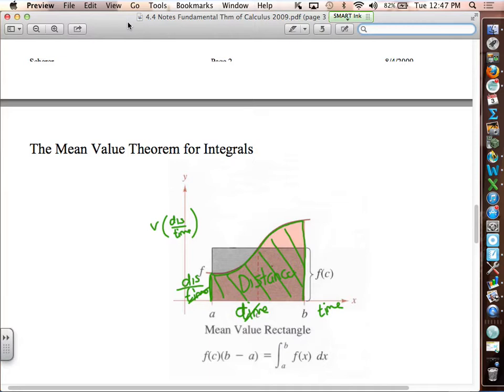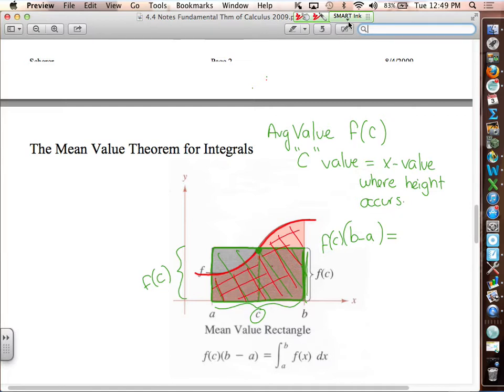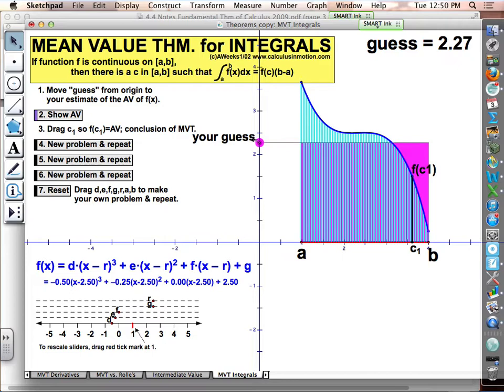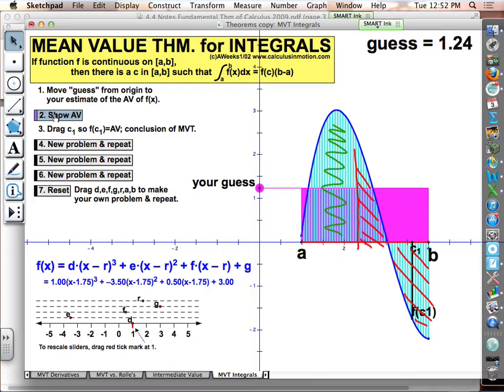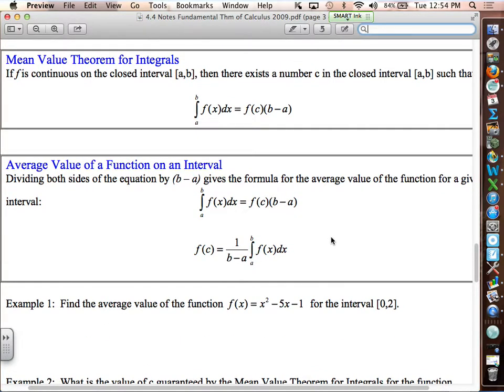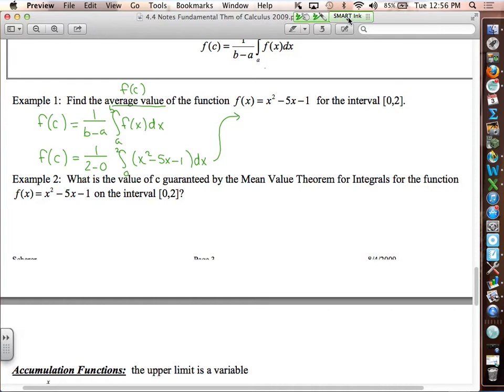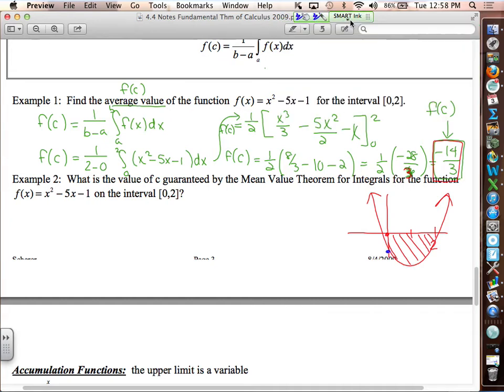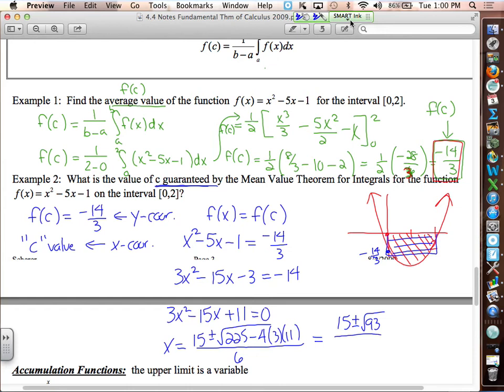MV Thm Integrals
Notes 4.4 Day 2 (Mean Value Thm for Integrals)